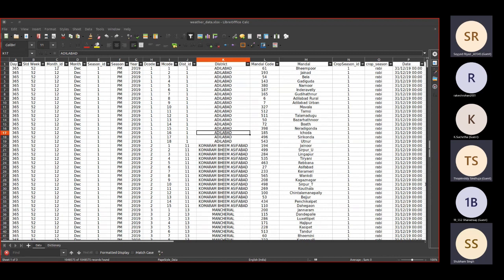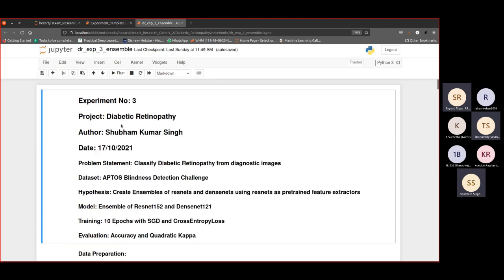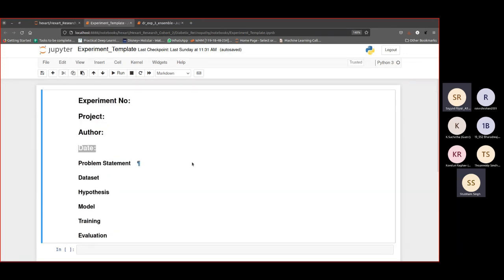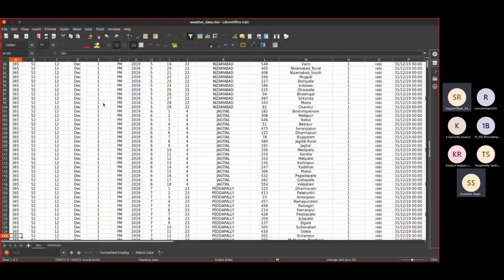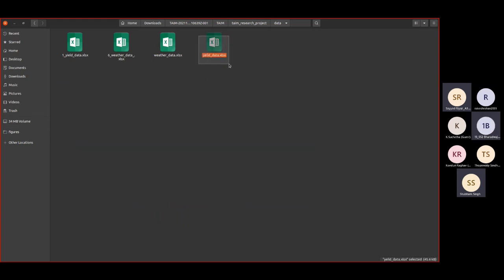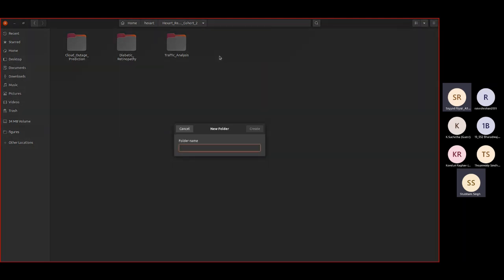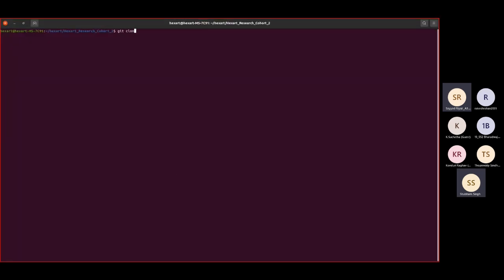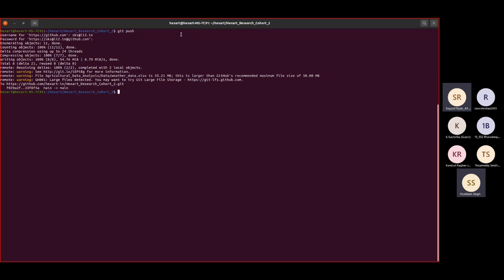Hexart.in | Objectives: Explain the objectives of the HRCP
What is“High-Rate Close Proximity. (HRCP) Technology”? HRCP is a technology focused on point-to-point communication using millimeter wave (60 GHz band). The characteristics of HRCP are 2 msec connection setup time and speeds in excess of 10 Gbps. This technology is based on the standard “IEEE802.

High-Rate Close Proximity (HRCP) technology is a type of wireless communication technology that utilizes millimeter wave frequencies in the 60 GHz band to enable high-speed data transfer between devices. The main characteristic of HRCP is its ability to establish point-to-point connections with a very low connection setup time of just 2 milliseconds. This makes it particularly useful for applications that require high-speed data transfer and low latency, such as wireless virtual reality, augmented reality, and gaming.

HRCP technology has several advantages over other wireless communication technologies, including its high data transfer rates, low latency, and high reliability. However, it is currently limited by its short range, which is typically less than 10 meters. Despite this limitation, HRCP technology is expected to play an increasingly important role in the development of next-generation wireless networks and high-speed data transfer applications.